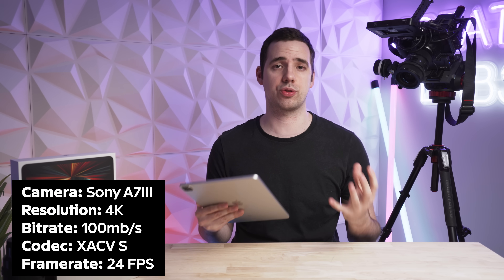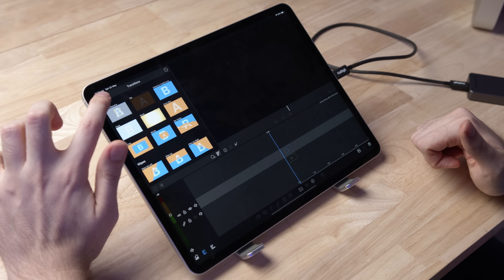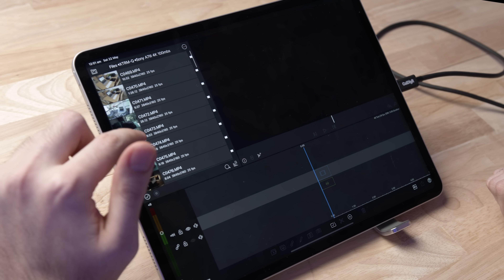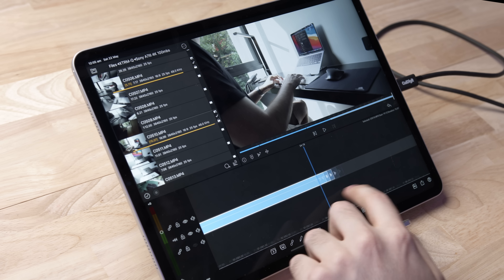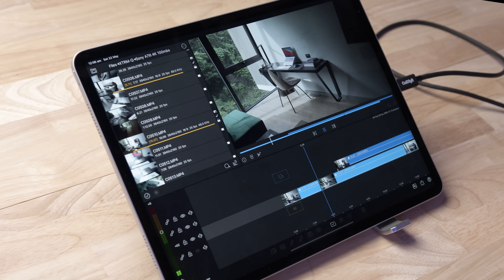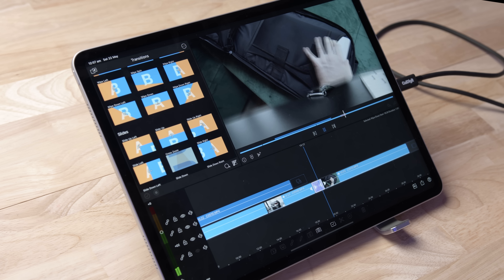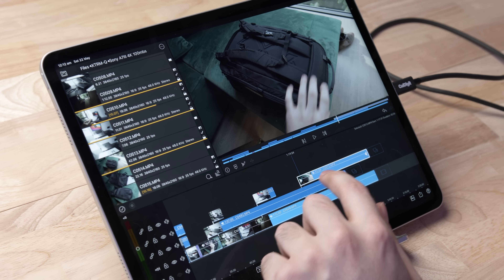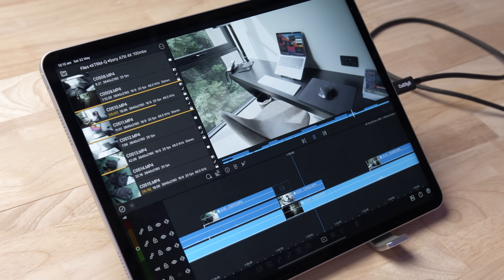2021 M1 iPad Pro - INSANE 4K Editing Performance!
The new 2021 M1 iPad Pro is now out! In this video I test some 4K editing with footage from my Sony A7III in LumaFusion. With the addition of Apple's M1 silicon, the iPad is as blazing fast as always, and performed very well at timeline scrubbing, rendering, and even triple-stacking 4K footage.

📟BEST M1 iPAD PRICES:
⮕💰M1 iPad Pro 12.9 inch
⮕💰M1 iPad Pro 11 inch

⌨️BEST IPAD ACCESSORIES:
⮕ Portable Stand

00:00 Introduction
01:17 Importing 4K Footage into LumaFusion
02:04 4K Playback and Timeline Scrubbing
03:40 Double and Triple Stacked Timelines
07:01 Is LumaFusion Good?
07:42 Rendering 4K Footage
08:59 Findings and Thoughts